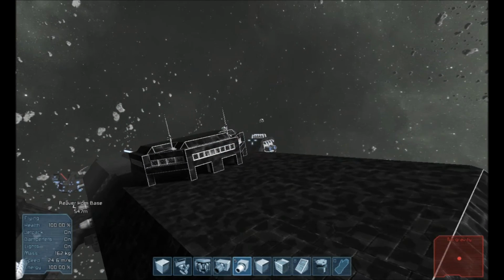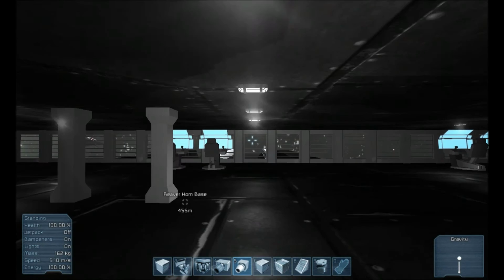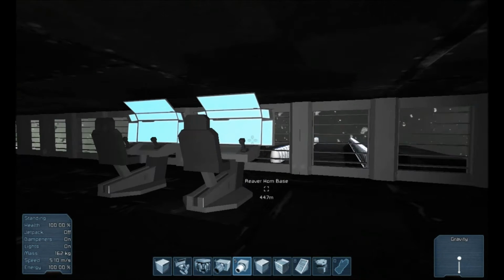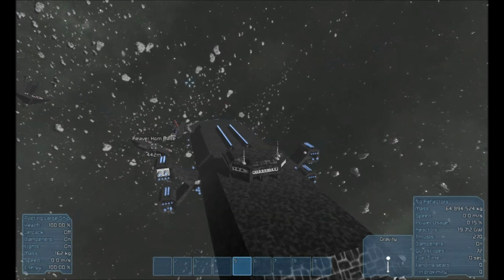CPT Biscuit's Space Engineers: Behemoth Dreadnought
Today matt will only need to show you one thing, one thing so massive it takes a whole video to demonstrate its awesome destructive power! Play on!